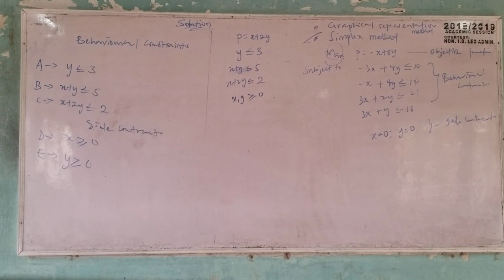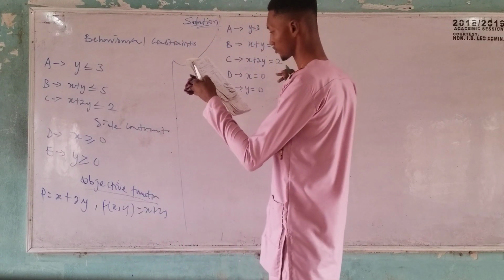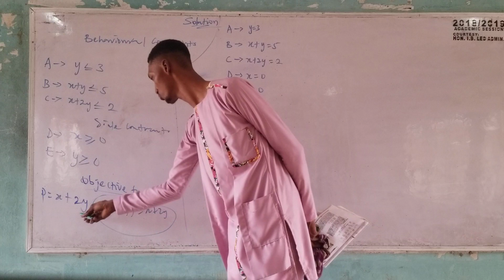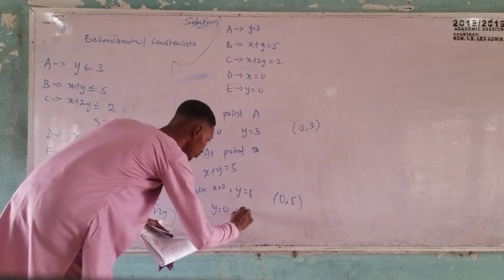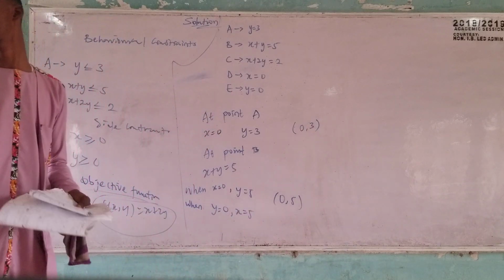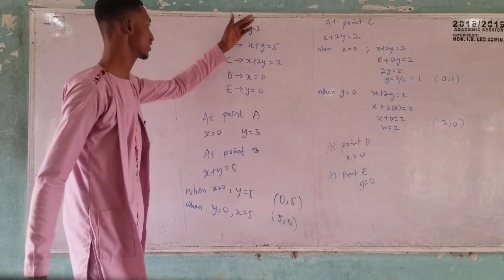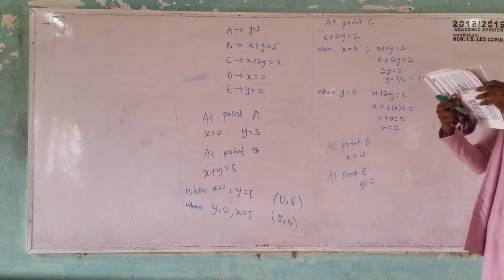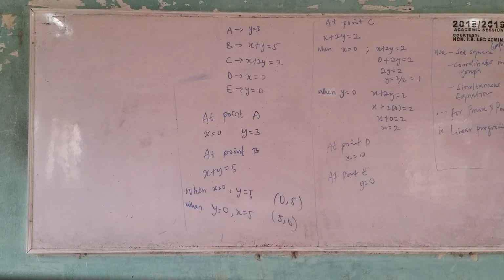ENG 383 2 GRAPHICAL REPRESENTATION SOLUTION OF LINEAR PROGRAMMING PROBLEM IN OPERATION RESEARCH 1